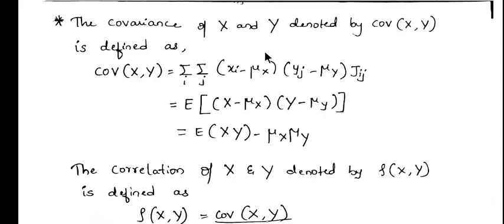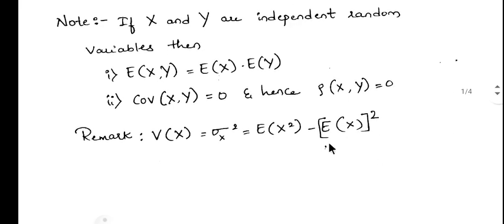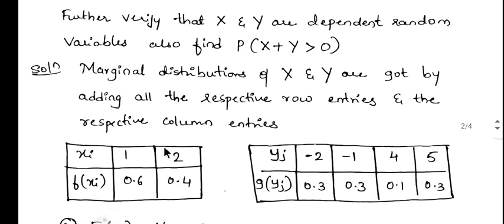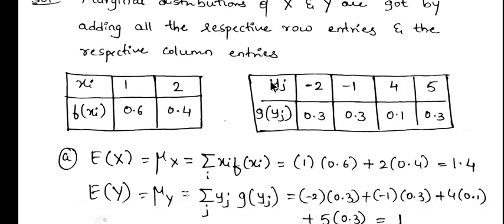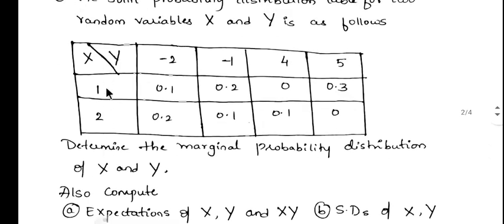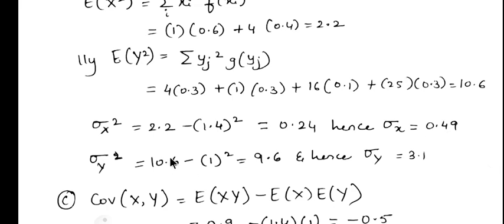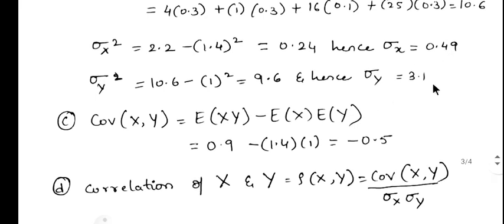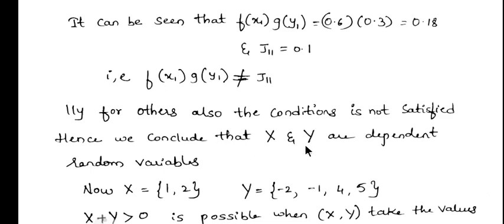Joint Probability Distribution/RHKatti/CovarianceandCorrelation/VTU/Module 3 Lecture 2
Notes 👇🏻👇🏻